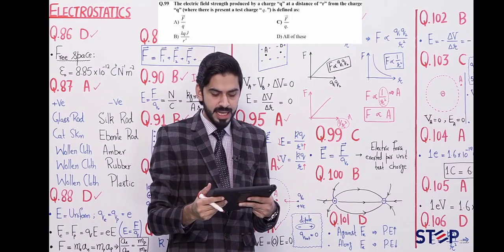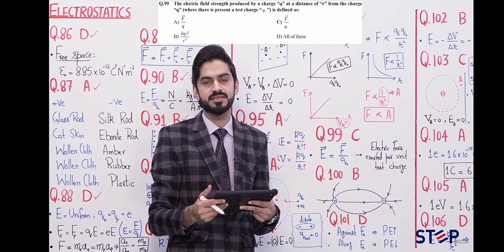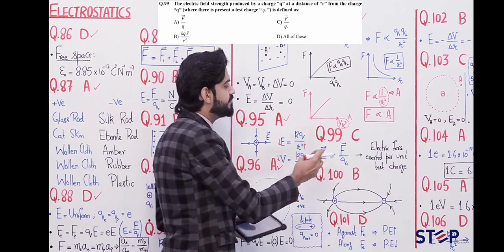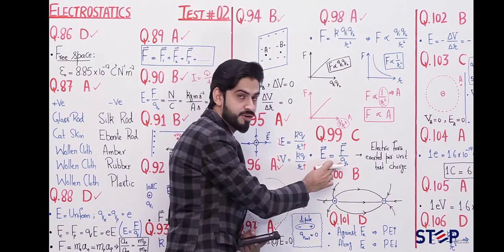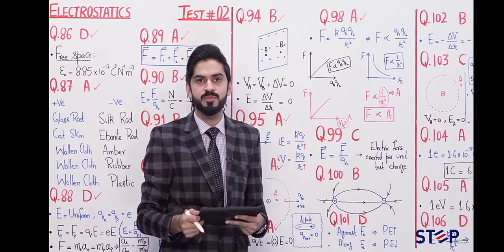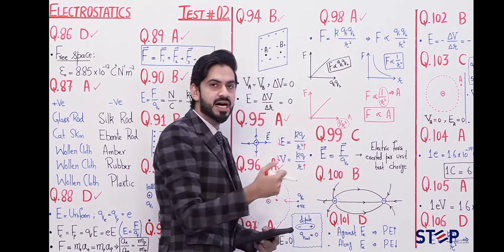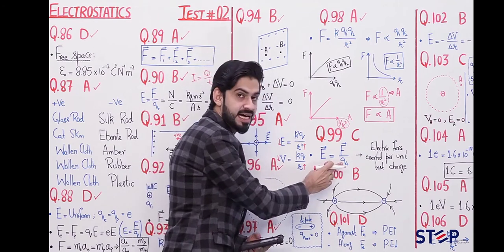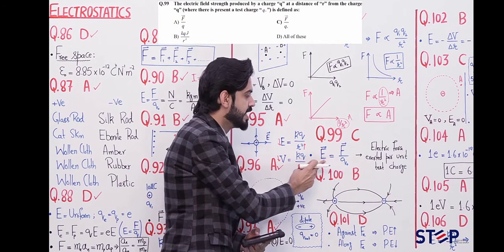Electric feild Strength on a charge q in uniform Electric feild||is given by